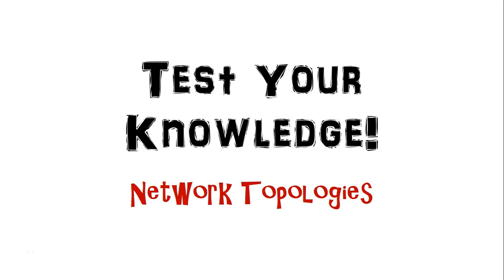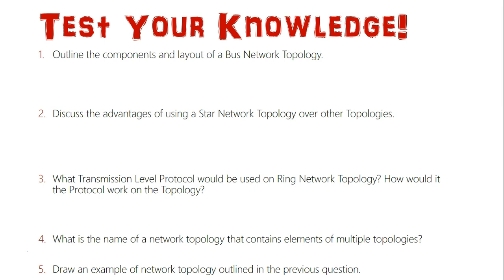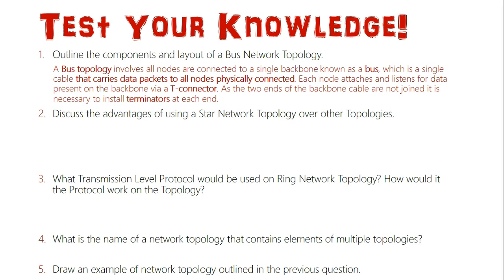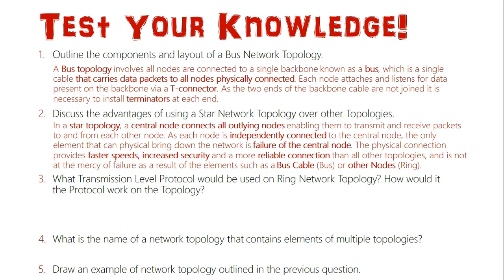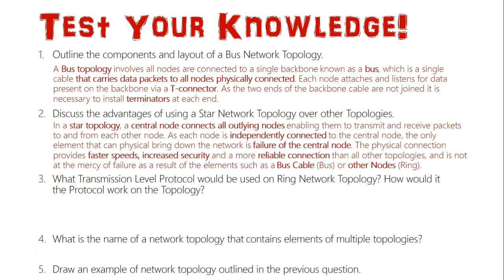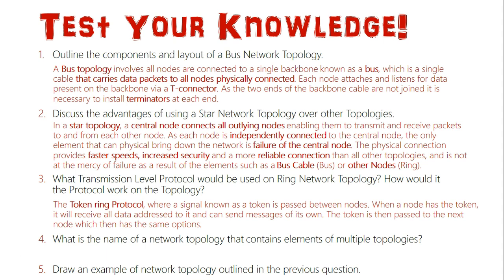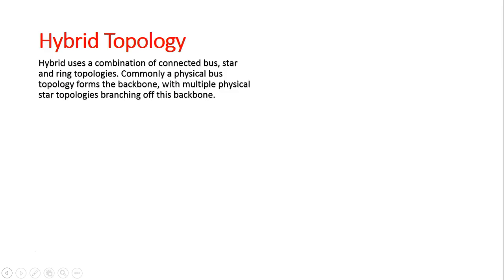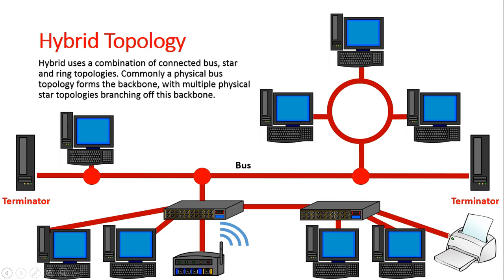Test Your Knowledge: Network Topologies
5 Questions related to the different Network Topologies of the Communication Systems Unit.